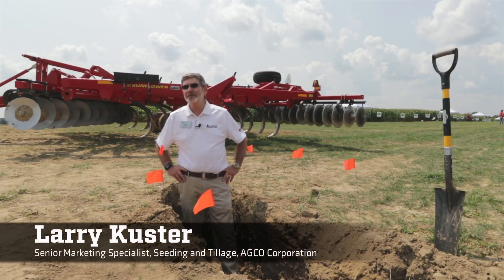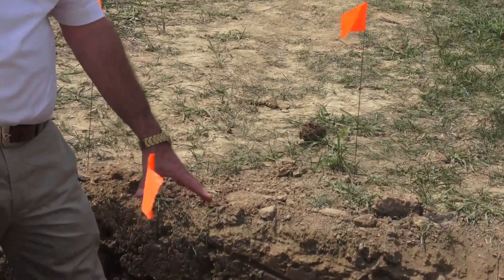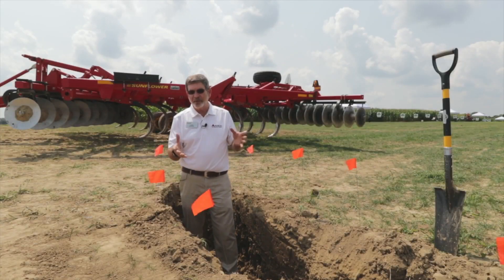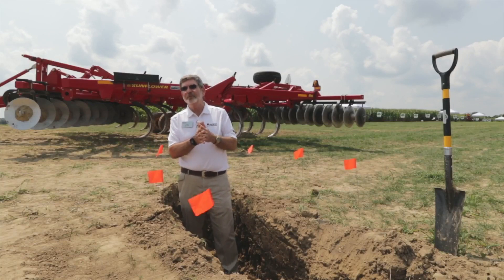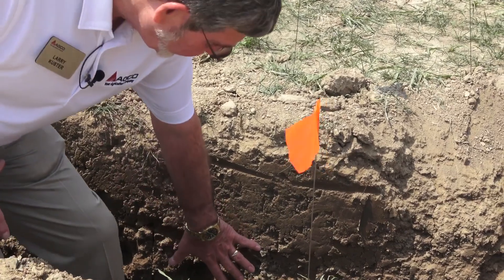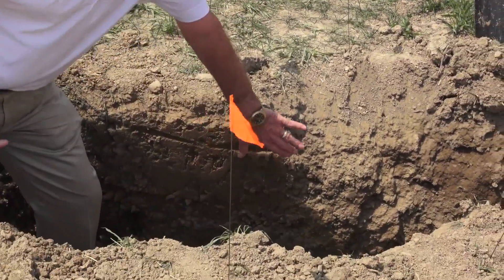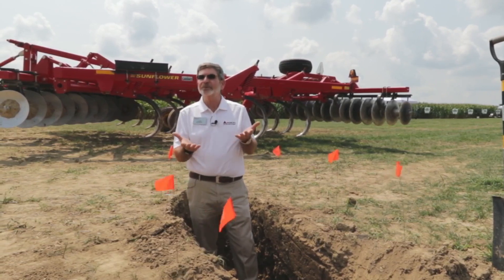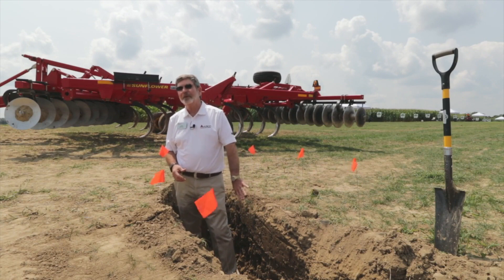In The Field With AGCO’s Larry Kuster: Beating Soil Compaction - Insights from AGCO Crop Tour 2018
Learn about yield-robbing soil compaction and how to remedy it with Larry Kuster, senior marketing specialist for seeding and tillage with AGCO Corp. The Sunflower equipment line from AGCO offers several solutions for breaking up compaction for better soil health and improved yields.